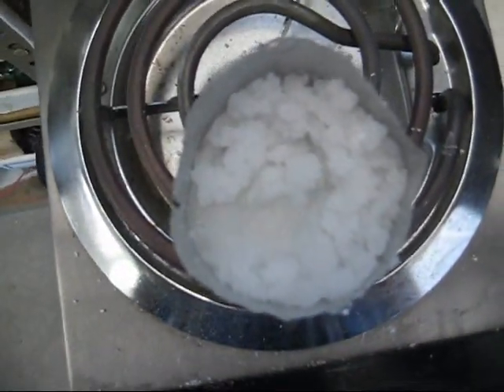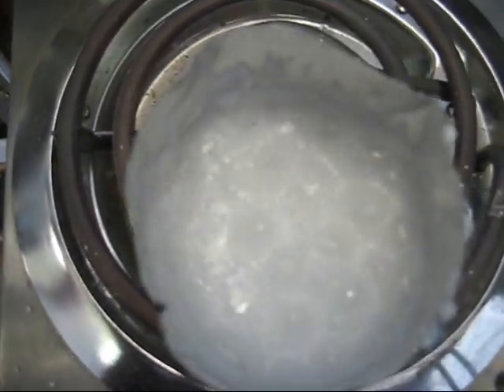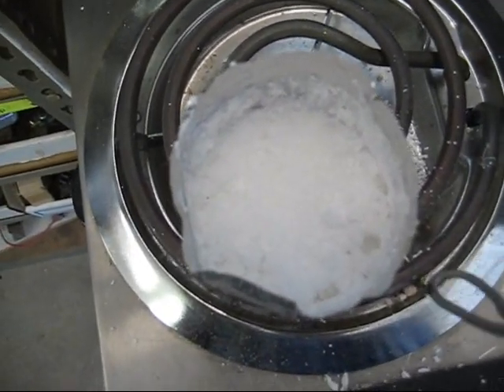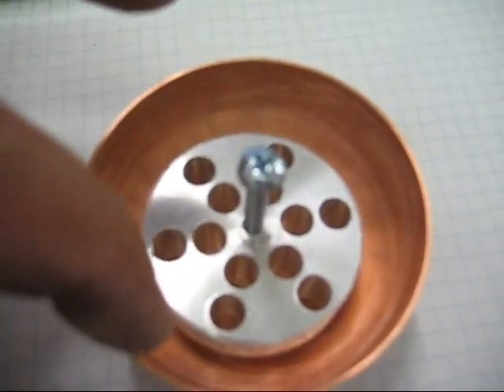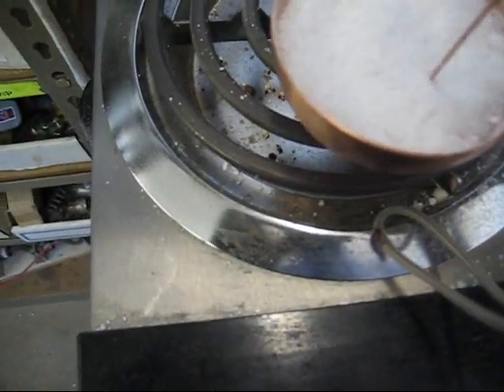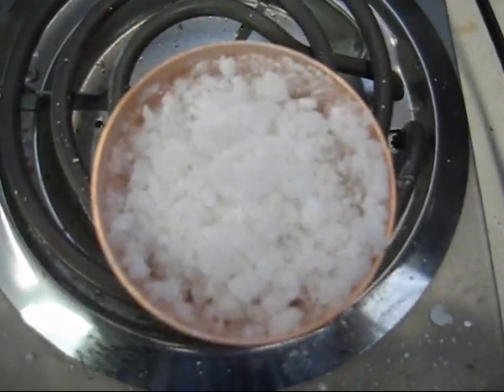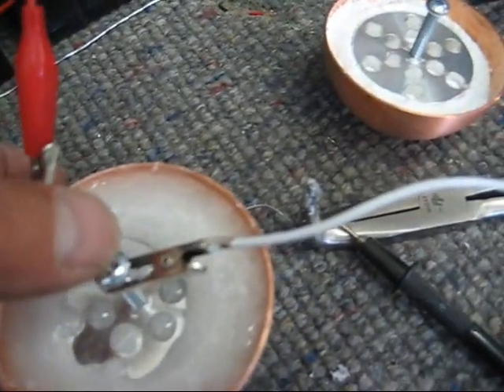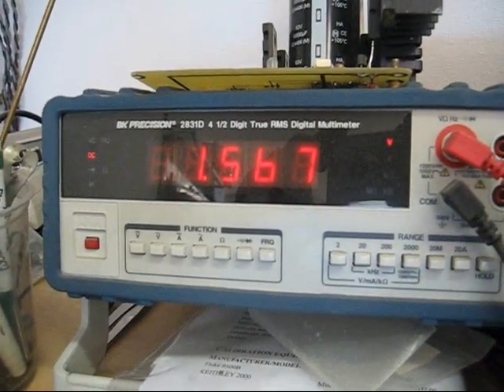How To Make A Star Cell CC.John Bedini.wmv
In this video I show how I make the star cell and test it.
John Bedini